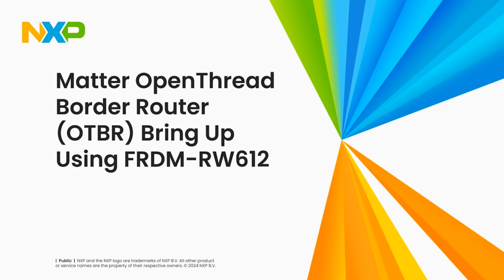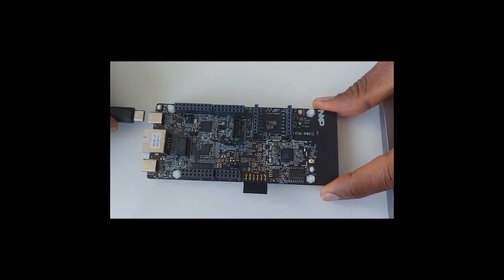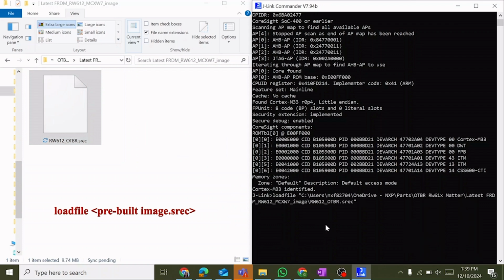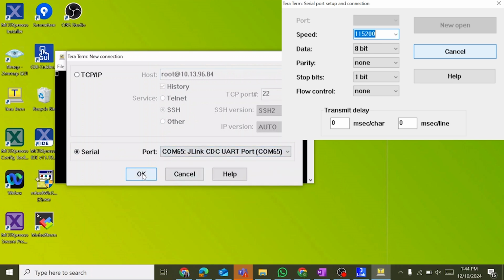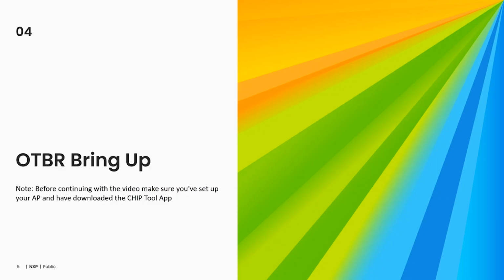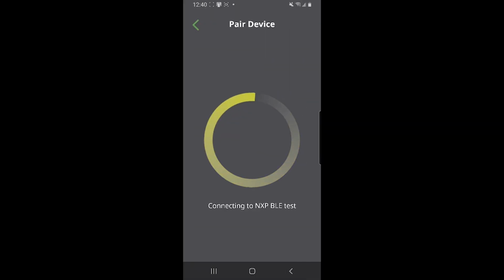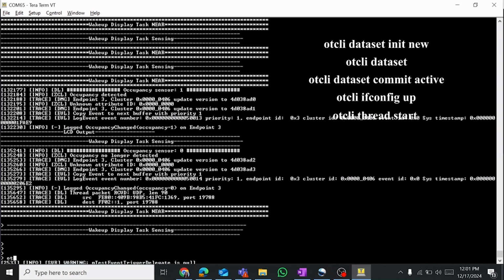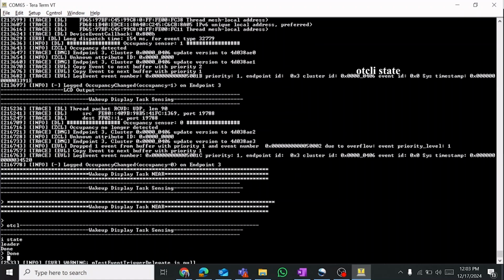FRDM-RW612 - PART 1 - How to Enable Matter OpenThread Border Router (OTBR)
This video shows how to use FRDM-RW612 as an OpenThread Border Router and connect it to multiple Thread-based end nodes to develop a smart connectivity ecosystem.

► Github Website showing instructions for building and flashing a Matter Image

▬ About NXP▬▬▬▬▬▬▬▬▬▬▬▬
NXP Semiconductors N.V. (NASDAQ: NXPI) is the trusted partner for innovative solutions in the automotive, industrial & IoT, mobile, and communications infrastructure markets. NXP's "Brighter Together" approach combines leading-edge technology with pioneering people to develop system solutions that make the connected world better, safer, and more secure. The company has operations in over 30 countries and posted revenue of $12.61 billion in 2024.